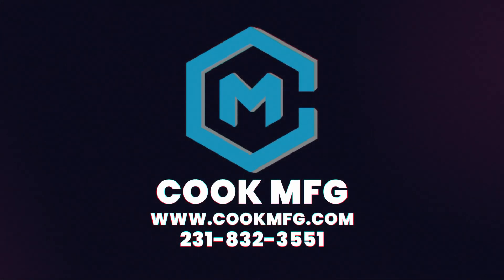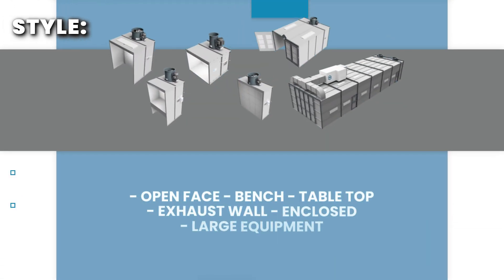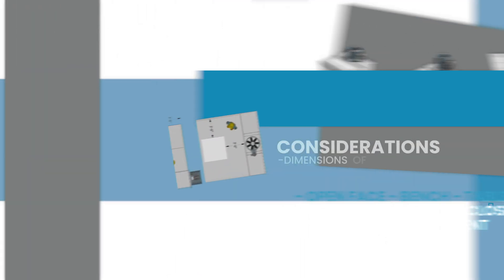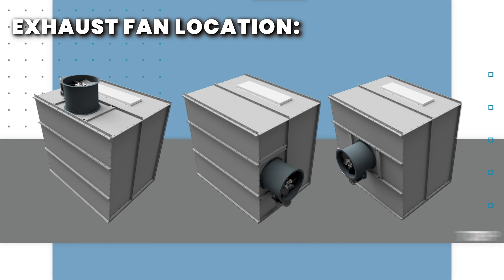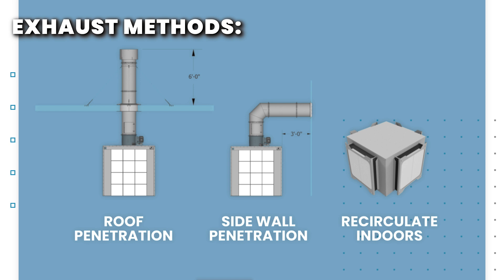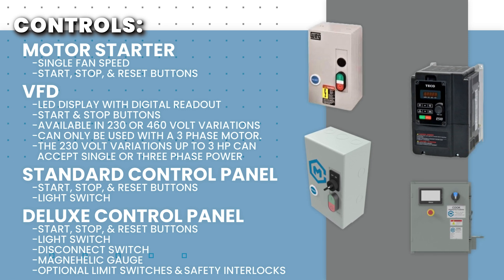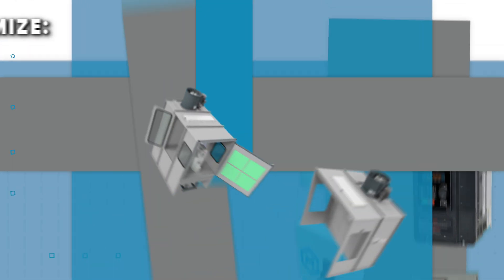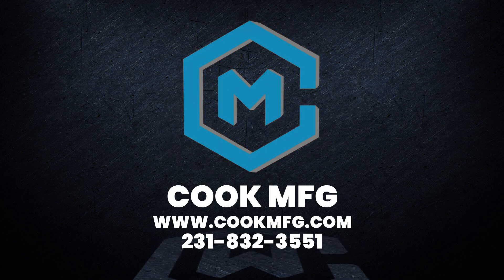*Cook Manufacturing #2 Booth Selection*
Cook Manufacturing offers paint and powder coating booths in a variety of styles and sizes. This video will walk you through the process of selecting the correct booth, ductwork, and control package.

The first step is to determine if the booth will be used for painting or powder coating. The type of filters and venting requirements are different between paint and powder coat booths.

Now let’s determine the style of booth that is best for your application. We offer a wide range of styles to choose from. Take into consideration how the parts will be loaded and unloaded when selecting the style of booth that is best for you.

The next step is to determine the internal working dimensions of the booth. We offer a wide range of standard sizes and can custom manufacture any size you may need. The booth should be large enough to contain your largest part while still having enough room to spray around the part. Typically, a 3’ clearance is recommended for walk in style booths.

Our standard location for mounting the exhaust fan is on top of the plenum. The exhaust fan can also be mounted on the side or back of the plenum if requested at time of ordering.

Now let’s determine how the booth will be vented. All paint booths must be vented to the outside through the roof or exterior wall. Powder coating booths can also be vented outside or recirculated indoors using our optional final filter assembly. When venting outside, determine the shortest and most direct path for the ductwork. If venting through the roof, the ductwork should terminate 6’ above the roof. The exhaust duct must also be at least 10’ away from any opening or source of intake air.

We have a wide range of control options available. Select a control package that is rated for the same horsepower as the booth and matches the voltage and phase of power available at your facility. A control package that includes a VFD or Variable Frequency Drive is required if you would like adjustable fan speed. Please note that VFD’s can only be used with a three-phase motor. Our 230 volt VFD’s up to 3 horsepower can accept single phase power and will automatically convert the power to three phase going to the motor.

Lastly, our booths can be easily customized to meet your needs. A few customizations include additional lighting, product doors, personnel doors, and openings for conveyors or overhead cranes.